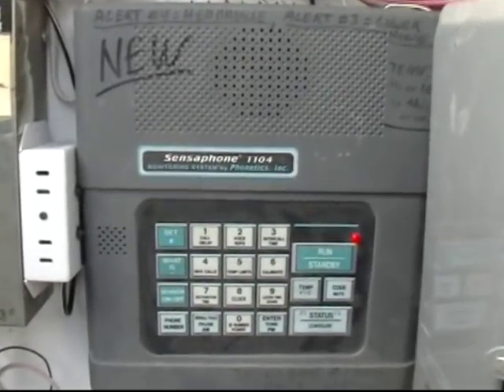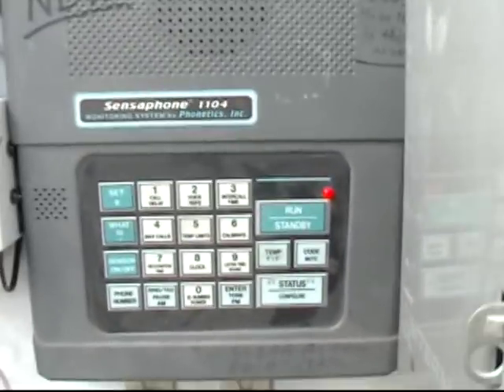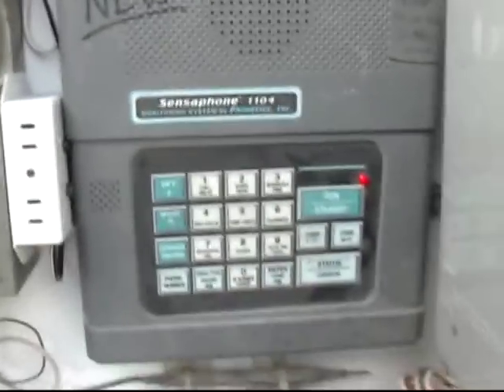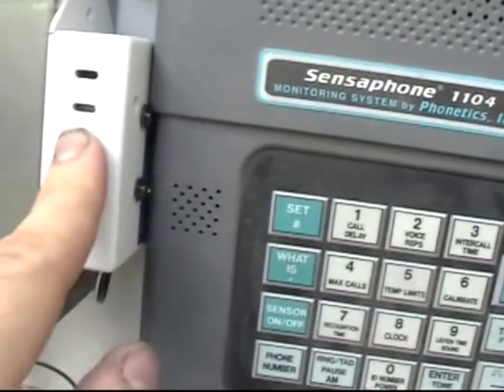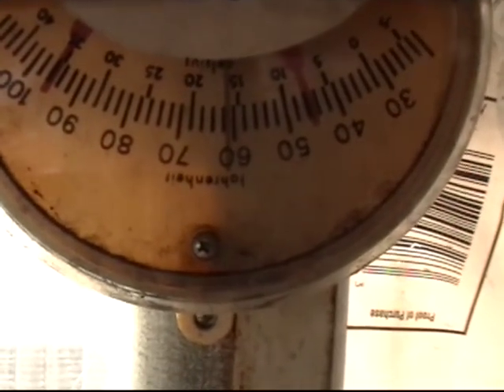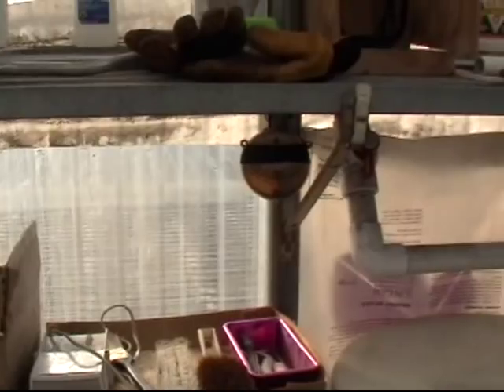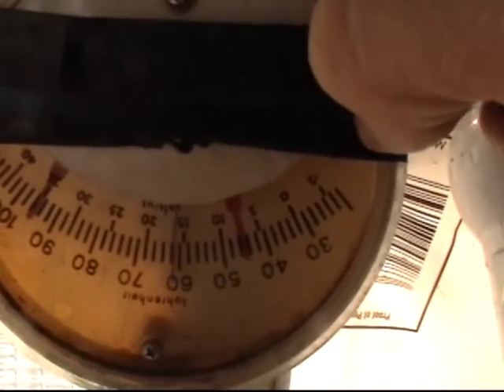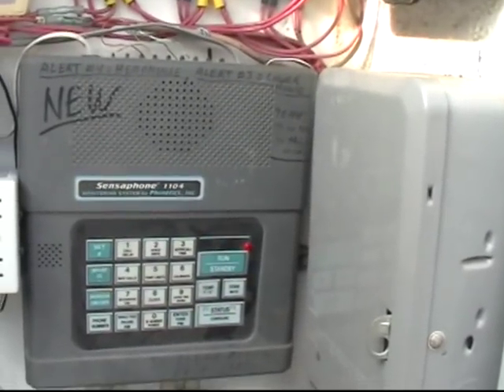Sensaphone 1104 Alarm System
This video shows how the alarm works.